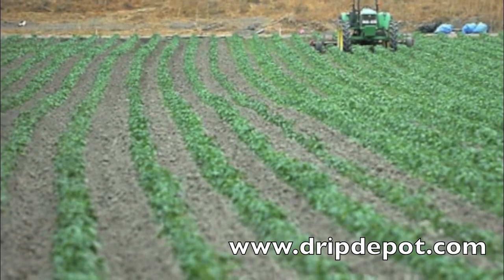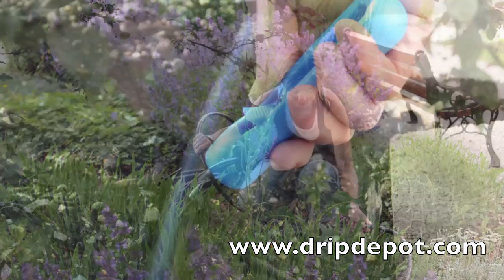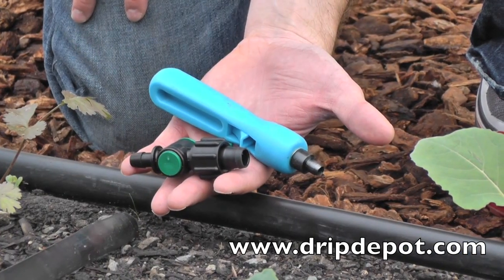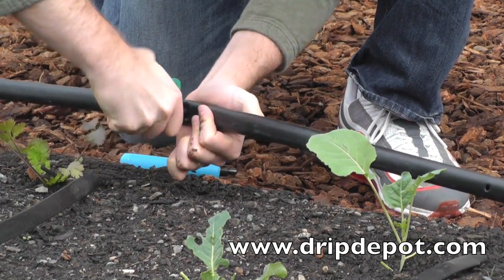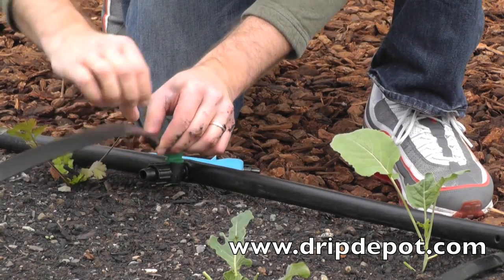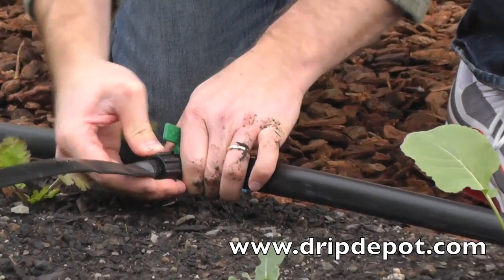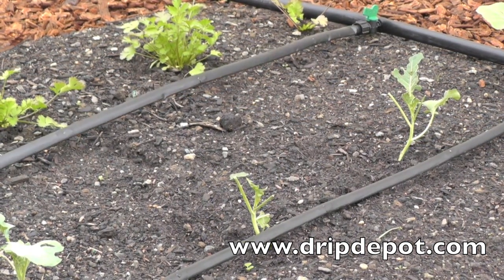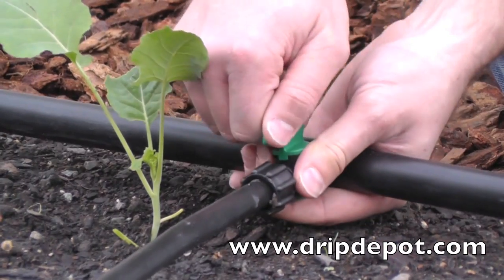How To Set Up A Drip Irrigation System For Small Farms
This short video from Drip Depot shows how to us one of our kits to set up a drip irrigation system for small farms or large gardens that are planted in straight rows.